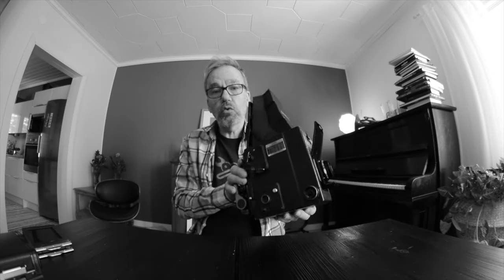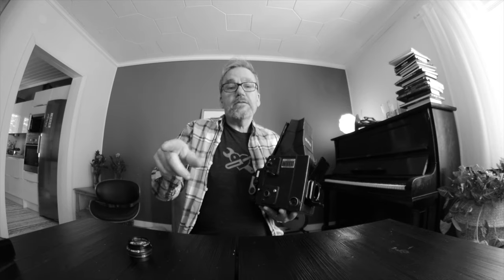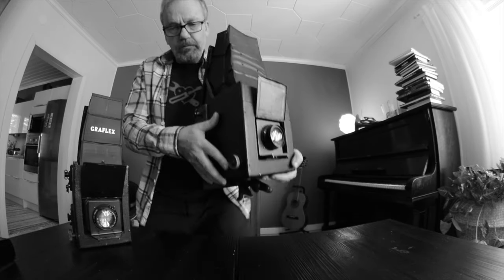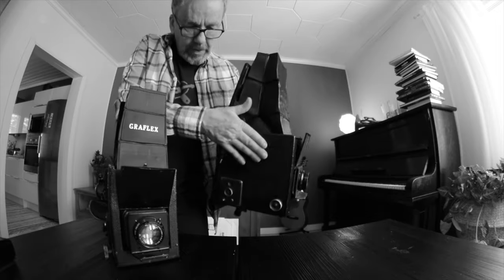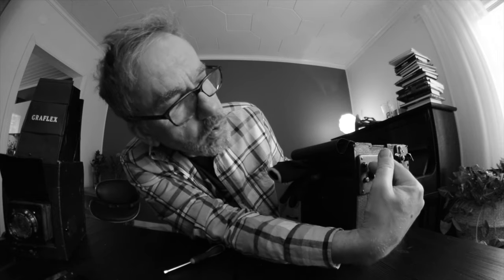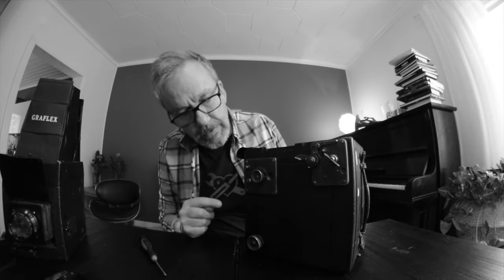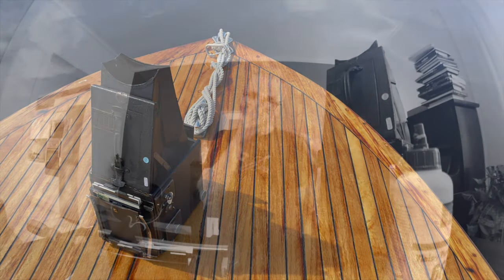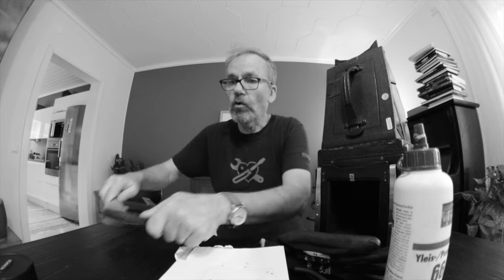Graflex RB Series B -- adventures, failures, and some potential success!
This is an extremely long video that could have used some screenwriting and artistic direction, But it is what it is. Here we go I tried to fix my Graflex and I may have succeeded. During the process, I try to be clever and funny. And fail.

Multiple linguistic errors that I was lazy to fix including but not limited to:
-stubborn .. not stubbord
-pliers .. not pilers

But, as I said before: English is not my language -- I'm just using it.